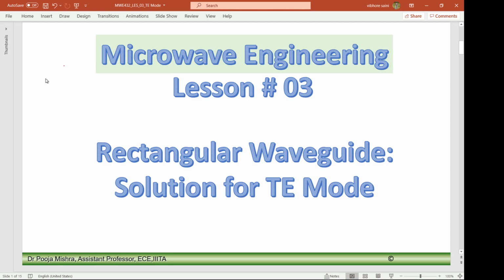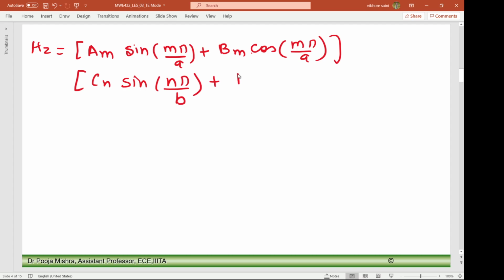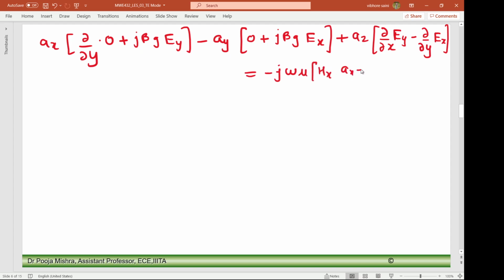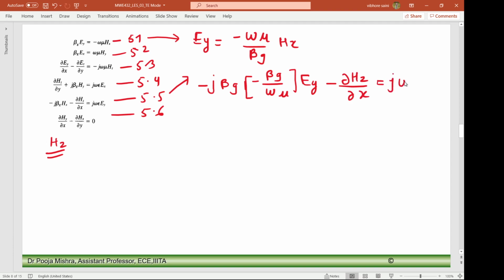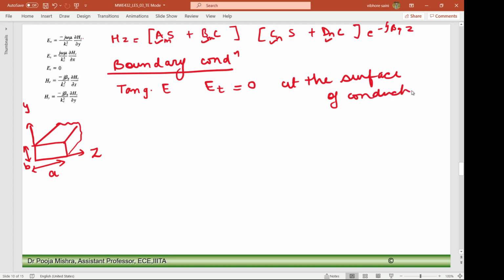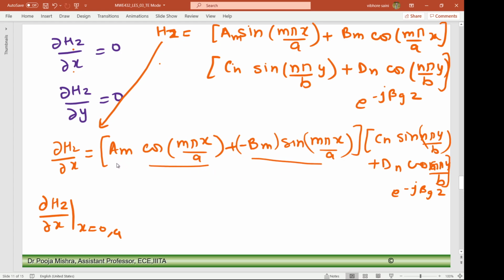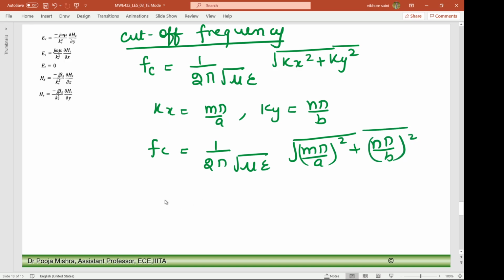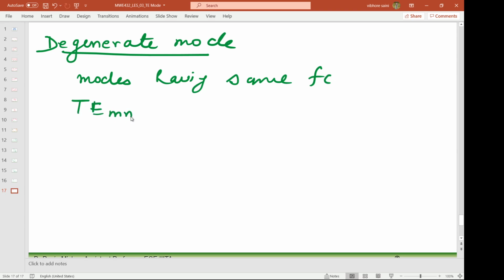Rectangular waveguide: TE Mode